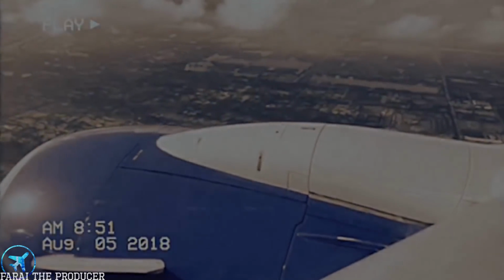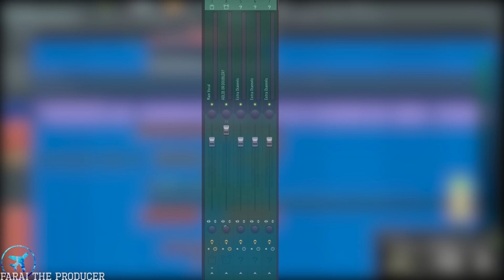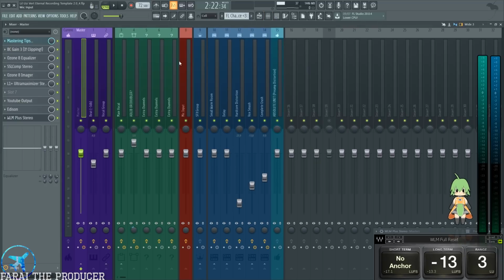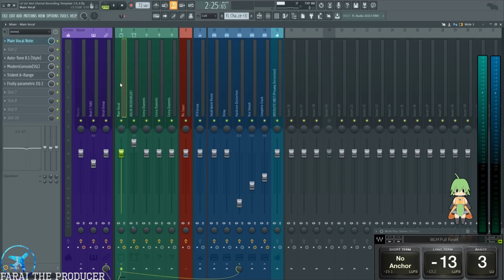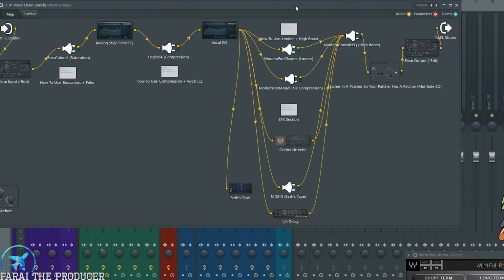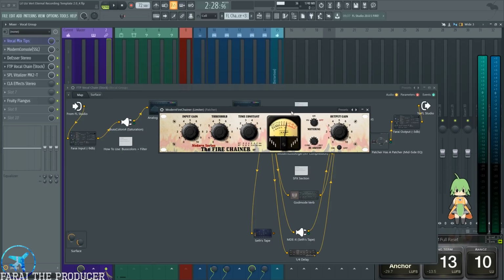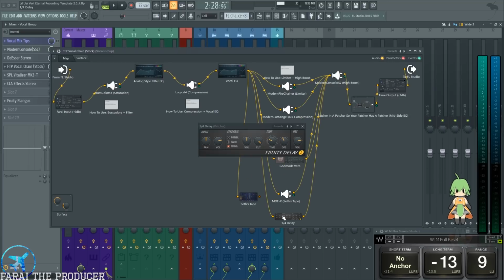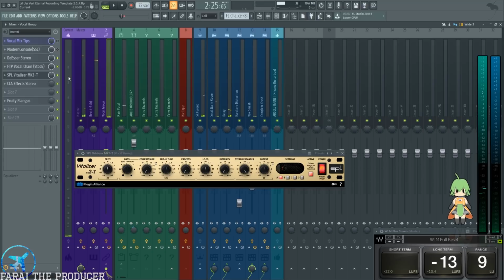How To Sound Like Lil Uzi Vert ETERNAL ATAKE Vocal Effect In FL Studio 20) 🌊🌊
In today's video we go more in depth on the new template style which you can use to get a much cleaner vocal mix within FL Studio. We'll be breaking down a remix to New Patek by Lil Uzi Vert, which nicely summarizes his vocal style and mix approach.

Will Uzi's album ever drop?? Will Uzi ever smash Crazy Britney?  Find out in the next episode of.. UZI BALL Z!

Mixing Trap Vocals In FL Studio (LIL UZI VERT ETERNAL ATAKE VOCAL EFFECT)